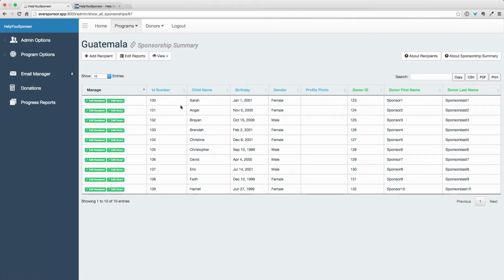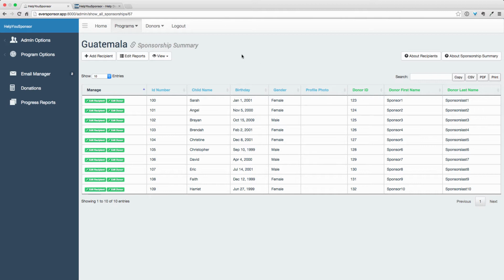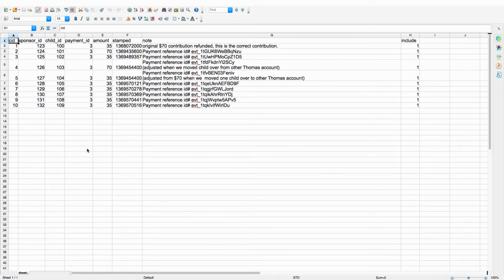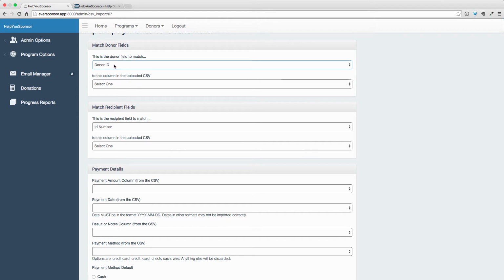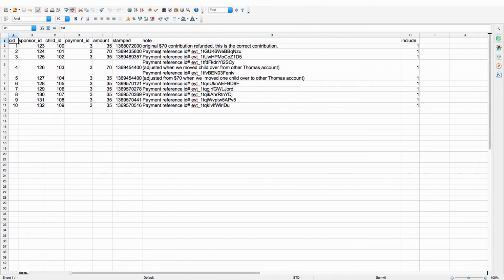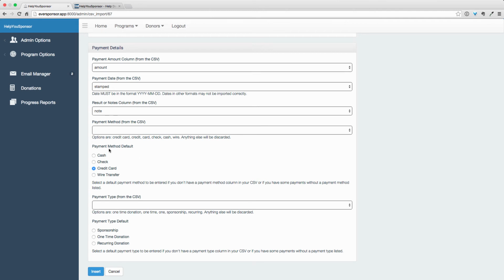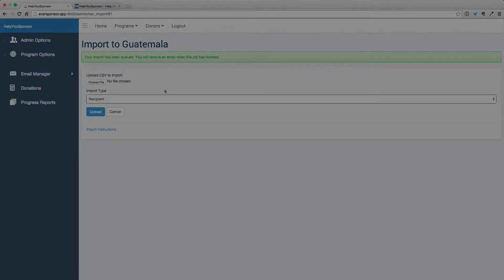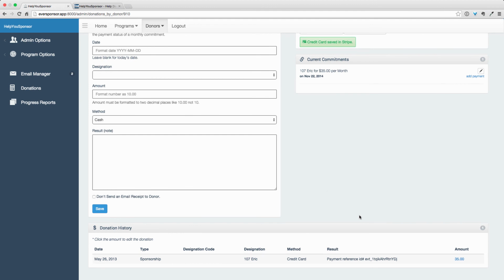Import payment records into HelpYouSponsor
Now you can import your payment records into the HelpYouSponsor child sponsorship software database.